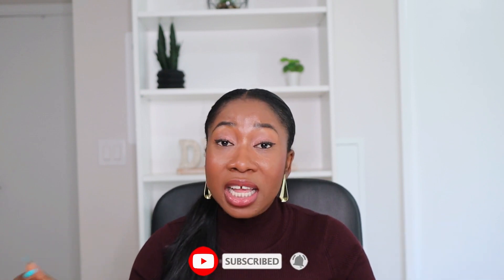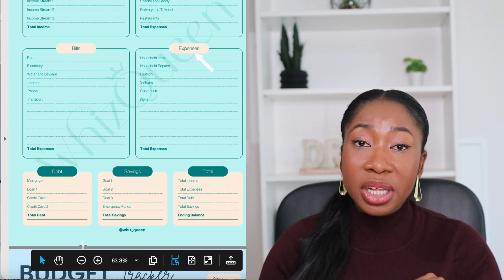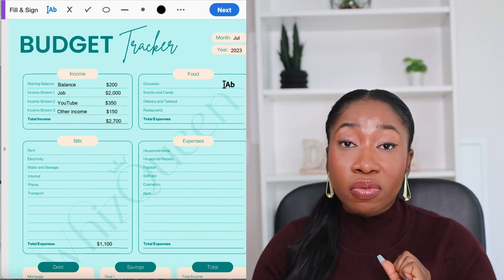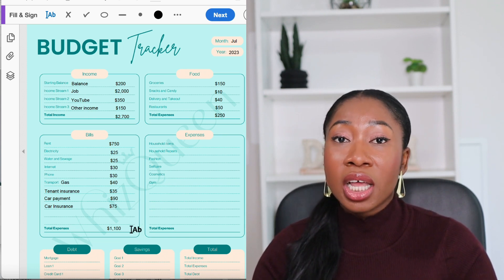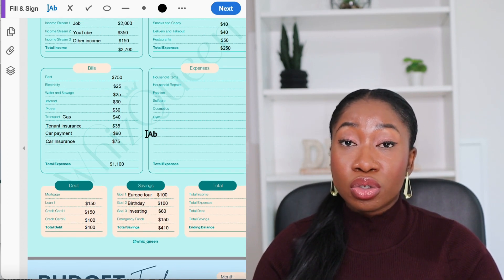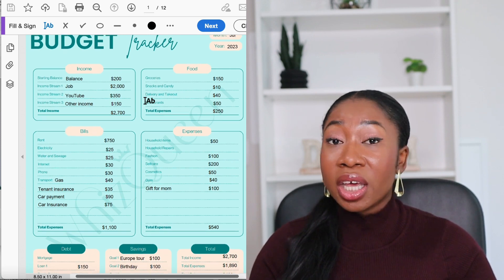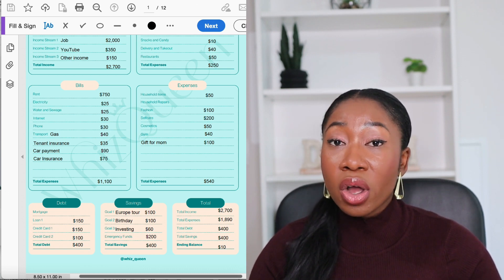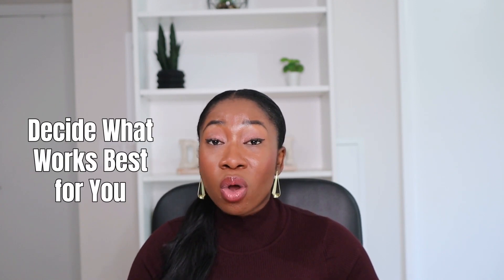How To Budget Like a Pro | 50-30-20 Rule | Free Budget Template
Learn how to master your budget with the popular 50-30-20 rule in this detailed and insightful video. Discover how to effectively allocate your income to cover essentials, wants, and savings, achieving financial balance and stability.

To make budgeting even easier, I'm offering a free, customizable budget template.

Timestamps:
0:00 - Introduction
1:10 - Why budgeting is important
1:42 - Understanding the 50-30-20 budgeting rule
2:42 - How to create a Budget
4:20 - Free budget template
5:06 - How to use the budget template
7:30 - Budgeting tips
8:04 - Outro

IMPERSONATION NOTICE: Please note that imposters may use similar usernames, or pose as WhizQueen in the comments, emails/video or claim to be associated with WhizQueen. They may contact you directly or request you contact them, kindly disregard and avoid being misled by these unscrupulous individuals act. I will appreciate reporting such imposters too!